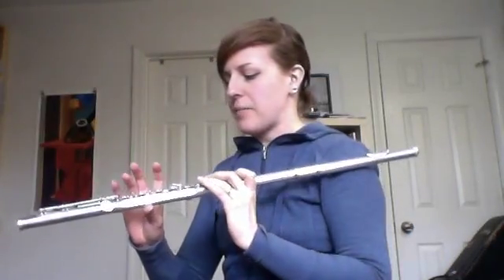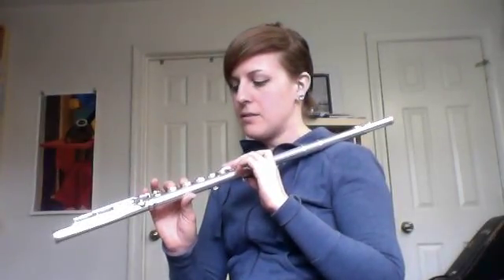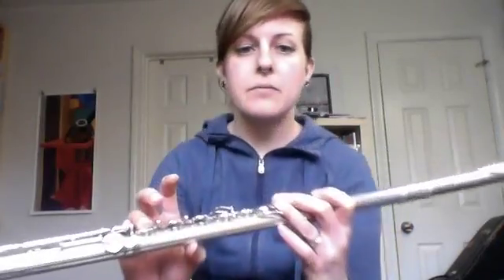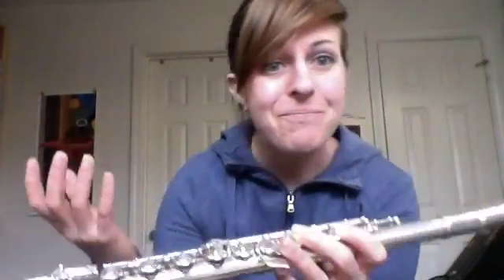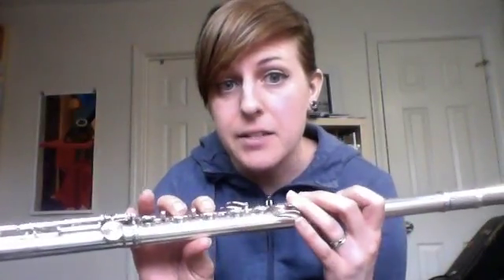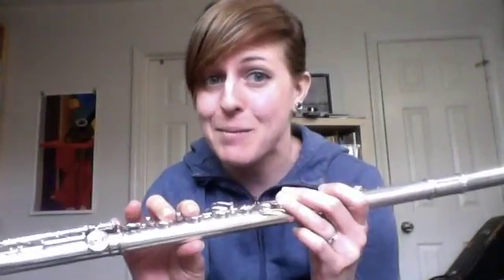Flute: Episode 7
15 Minutes of Practice - Flute: Episode 7